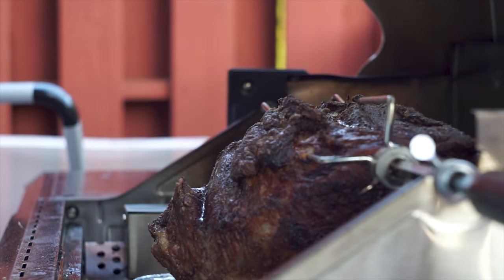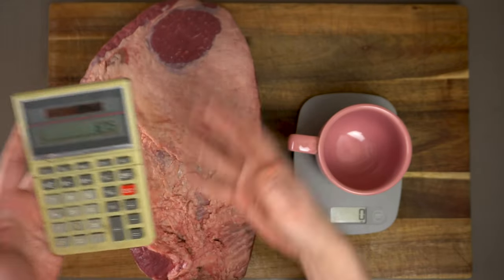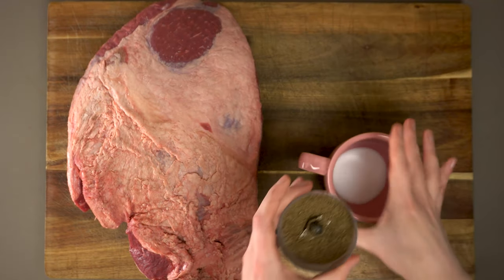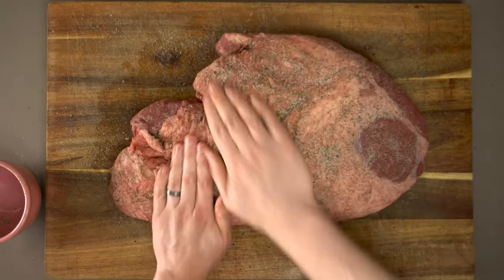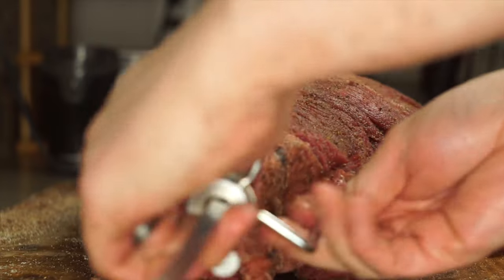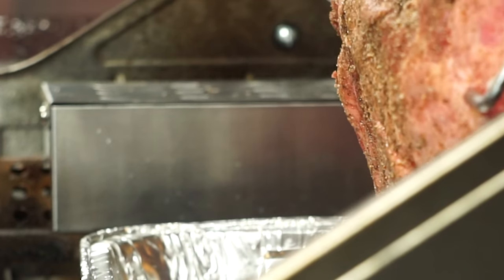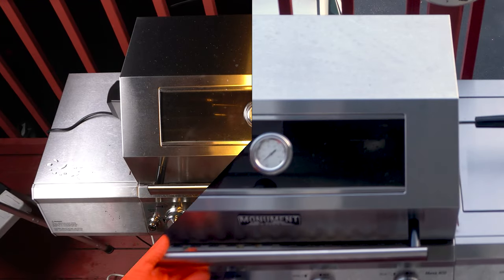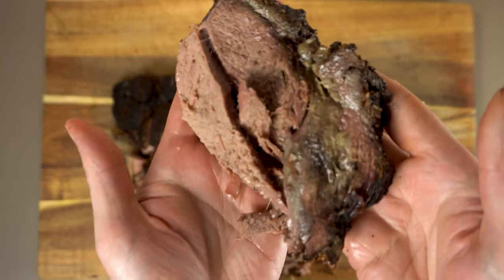Smoked Rotisserie Brisket On The Mesa 400 Grill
Today we make an amazing smoked brisket on the Mesa 400 grill! The rotisserie kit sold by Monument worked great to make one of the most tender & juicy briskets I've had. And just because it's a propane grill doesn't mean we won't be using REAL smoke, a simple smoke box and some wood chips gets plenty of smoke into the meat as it cooks.

Cook your brisket at 250F for 40 minutes PER LB of meat.

Basic reasoning:
1 tsp (5g) of salt per lb